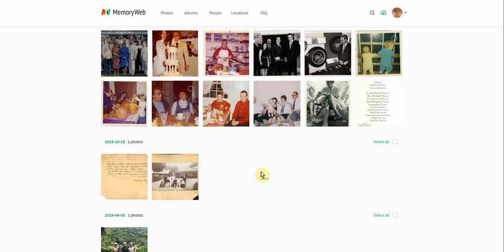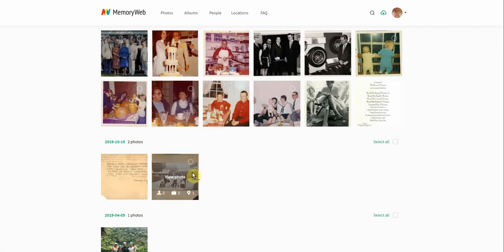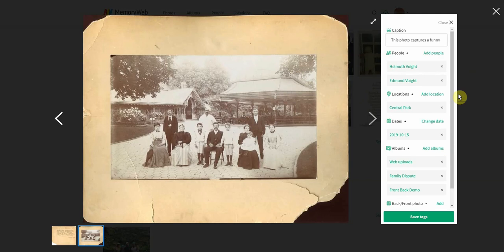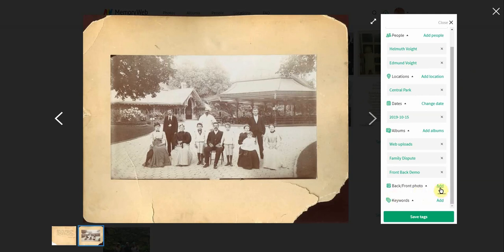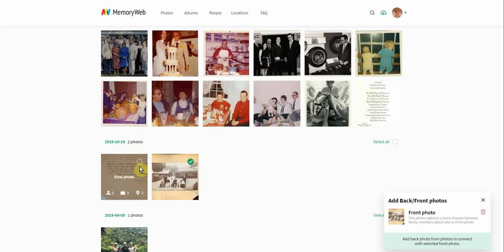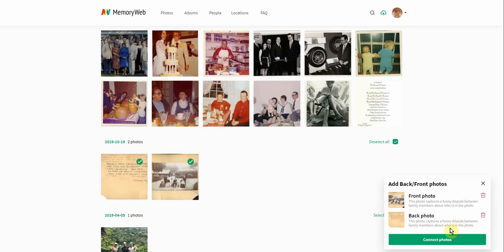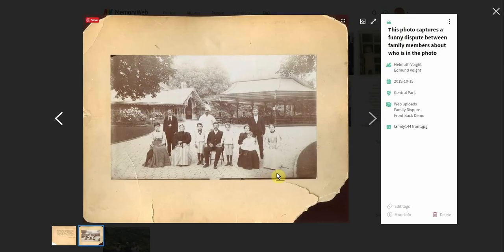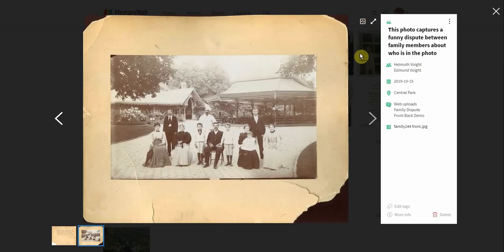Front/Back Photo Linking in MemoryWeb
Demonstration of how to connect photos with writing on the back to the front sides.  Photos used in the example are courtesy of Maureen Taylor, The Photo Detective.